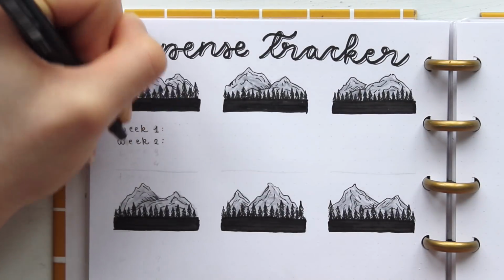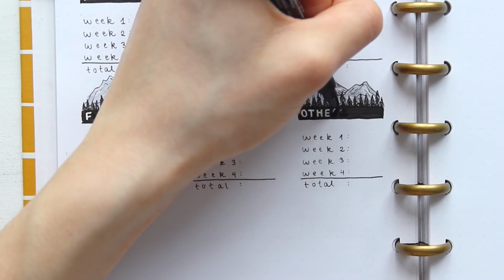PLAN WITH ME || March 2018 - Bullet Journal Monthly Setup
Wuhu, finally my march monthly setup is up :D!
Since the sun has been shinning here in Denmark, I haven’t been able to film the video, but as soon as the clouds covered the sun, I filmed the video, and edited immediately ;)

I hope you enjoy this month’s theme, since it is a bit different from my two last months’ ;) Please let me know in the comment section, if you have a theme idea, that you want me to do!

SUPPLIES USED:
Tombow dual brush pen - N75
Faber Castell Pitt Artist pens
 sizes: XS, S, 1.5, SC
Uni-ball Signo pen in White